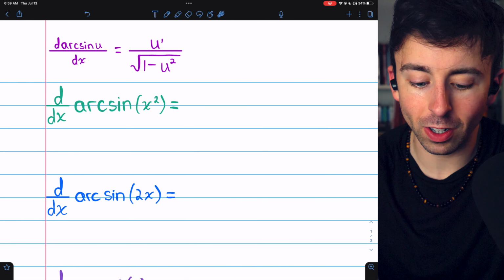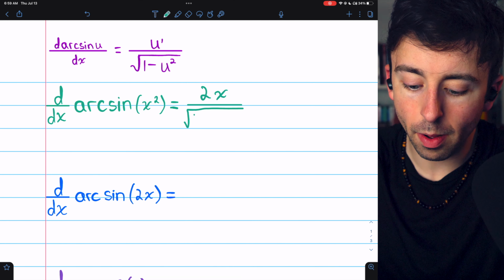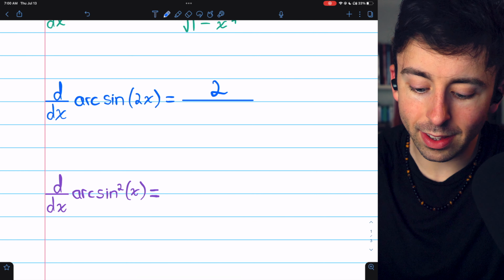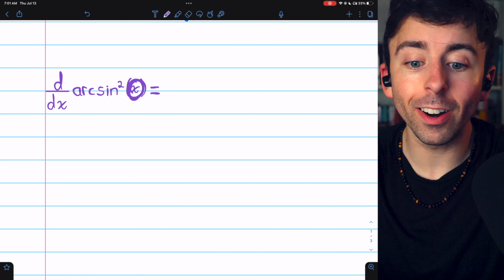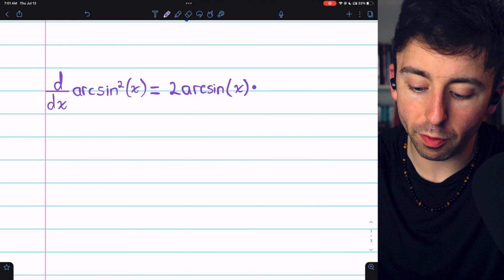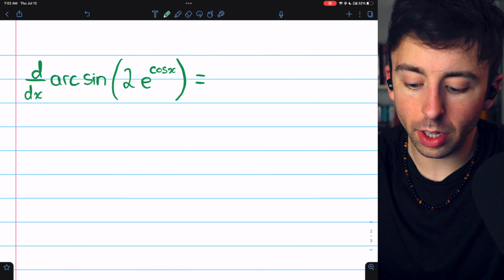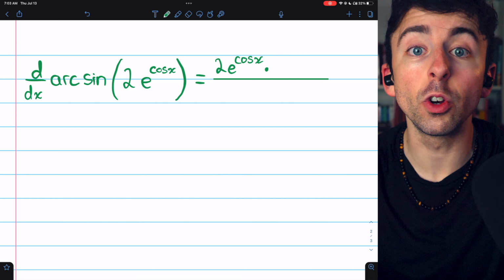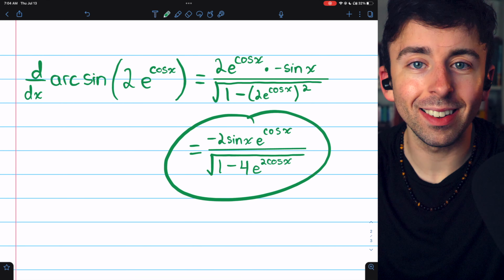Derivative of arcsin(x^2), arcsin^2(x), and arcsin(2x) with Chain Rule | Calculus 1 Exercises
We solve three inverse trig chain rule problems. We differentiate sin^-1(x^2), arcsin^2(x), and sin^-1(2x). Note arcsin(x) and sin^-1(x) are two ways of writing the same thing, as arcsin(x) is the inverse of sin(x). We use the familiar formula for differentiating arcsin(u) where u is a function of x.